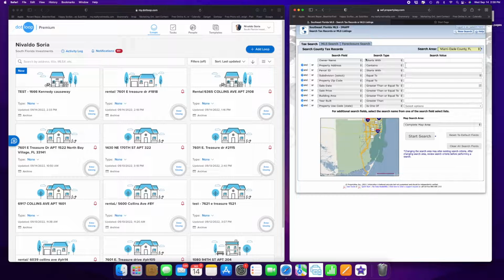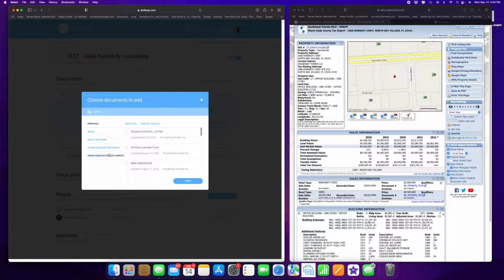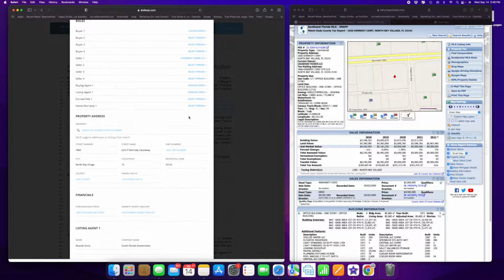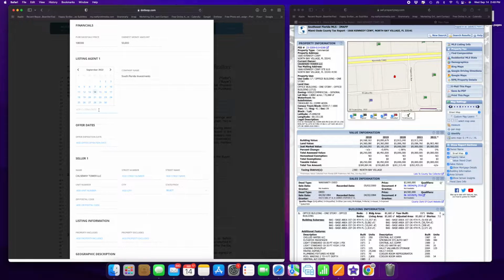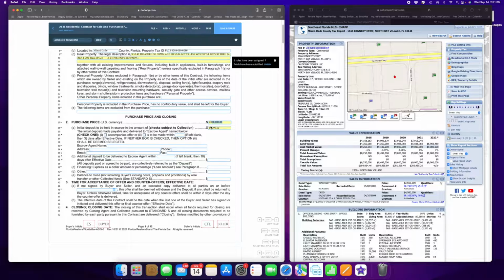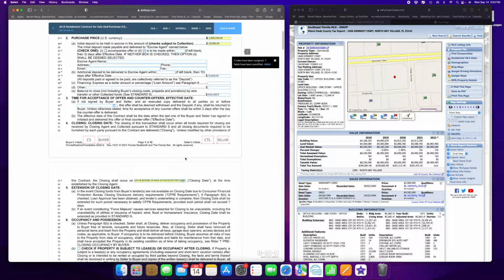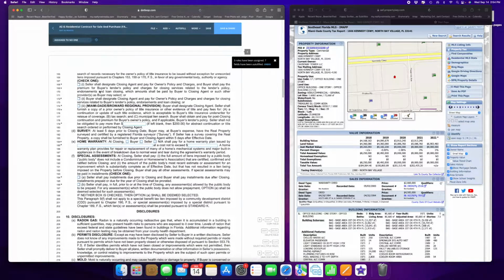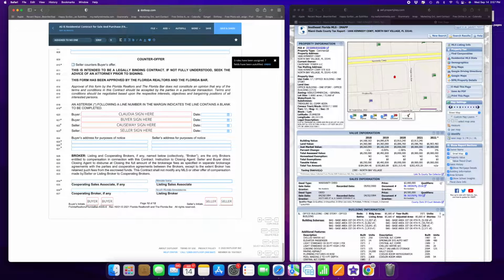HOW TO DO AND "AS IS" CONTRACT - 2022